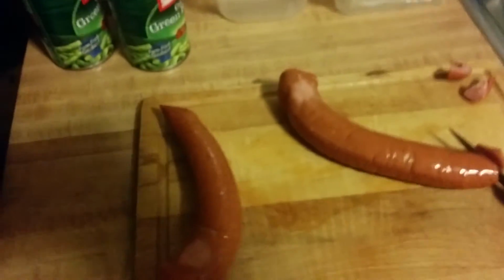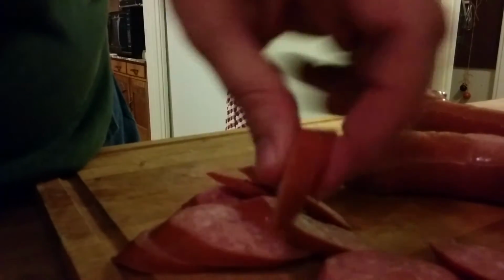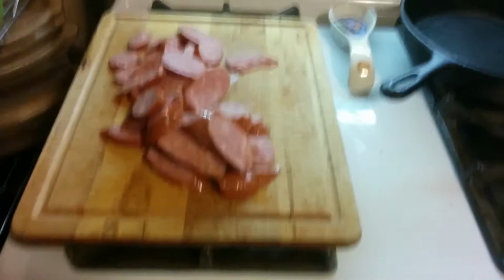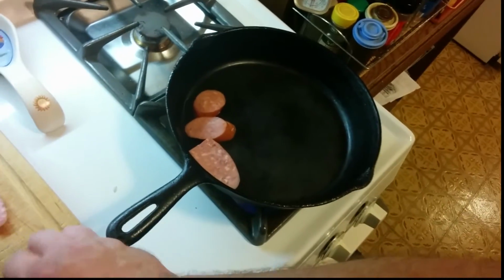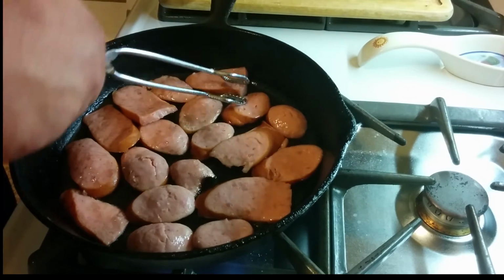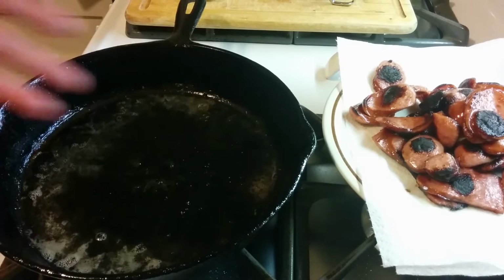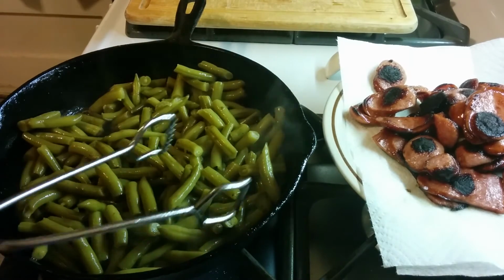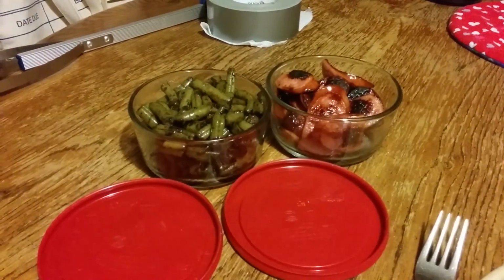Food Wars 02 - Low-Carb Sausage and Green Beans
Polish Sausage. Minus potatoes, plus green beans.